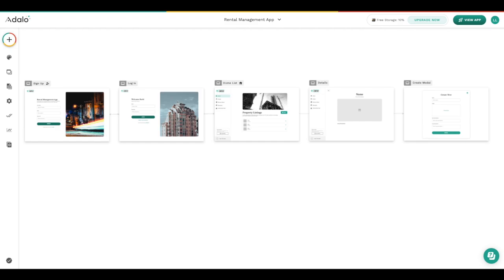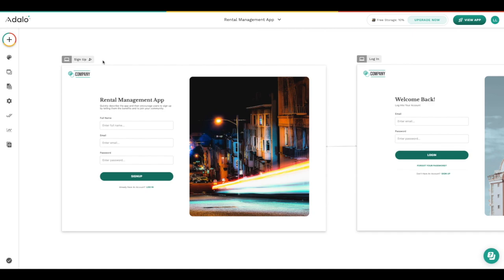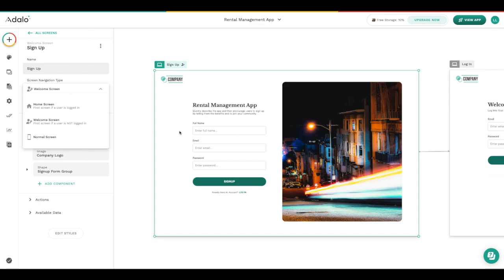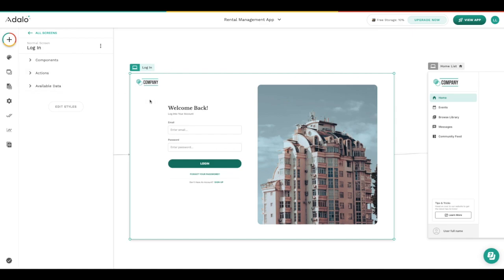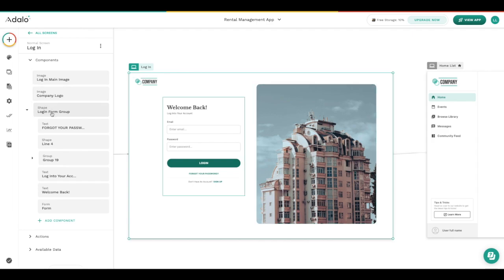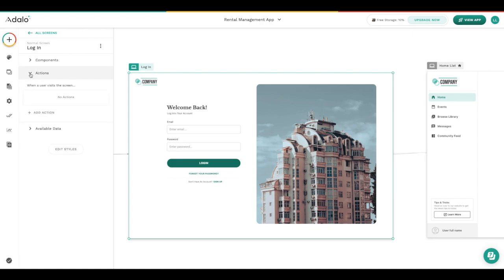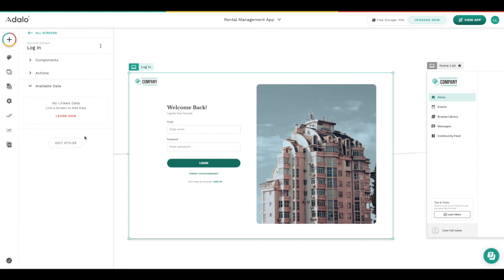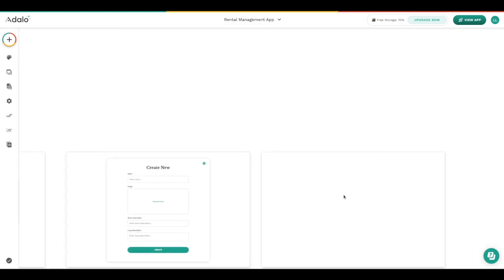All About Screens | A No Code App Builder Tutorial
Welcome back!

This is the second video in our series on understanding how to use the no-code app builder, Adalo. In this video, we’re going to learn more about screens.

Screens are the unique pages you’ll create in your no-code mobile app that your app uses to interact with. These screens will make up the user interface (or UI)! Each screen is made up of various components — like buttons, lists, text, images, and more.

There are three unique screen navigation types:
(1) Home Screen | A Home Screen is the first screen a user will see when they are “Logged-In” to your app.
(2) Welcome Screen | A Welcome Screen is the first screen a user will see when they are NOT “Logged-In” to your app.
(3) Normal Screen | A Normal Screen is any other screen in your app.

Every Adalo app needs to have a Home & Welcome Screen — oftentimes, these screens are different, but these two screen types may be on the same screen.

Mobile & Web Apps are comprised of several screens to guides users through a good experience. Each screen serves a specific purpose in the experience and should be designed accordingly. In future videos, we will discuss how to create a beautiful app interface, but for now we are learning about the foundations of good app building.

Check out these timestamps to explore topics covered in this video:
1:18 — The Sign-Up Screen
1:48 — Screen Details
2:03 — Screen Navigation Types
4:18 — Toggling between Device Screen Size
5:23 — Components on a Screen
6:40 — Screen Actions
7:33 — Available Data
7:56 — Edit Screen Styles
8:14 — Adding New Screens
9:46 — Additional Notes about Screens

Adalo is a no-code tool that helps makers create apps without any code. Using a drag-and-drop interface, users can make an app (for free!), either mobile or web, and publish it to the app stores and custom domains. If you want to create an app — Adalo is a great tool to quickly build your first app and get it in the hands of your audience… fast!